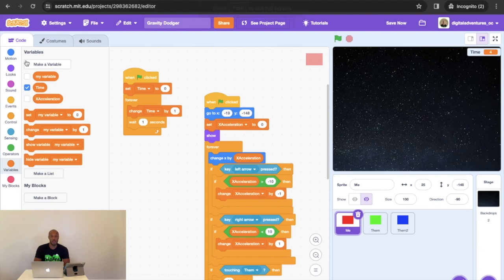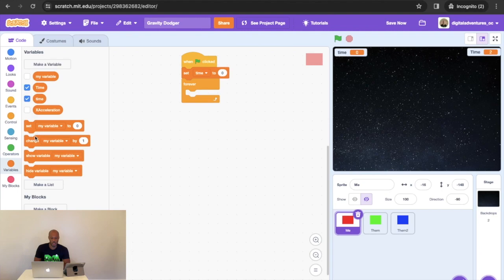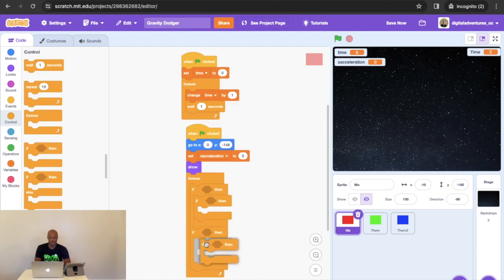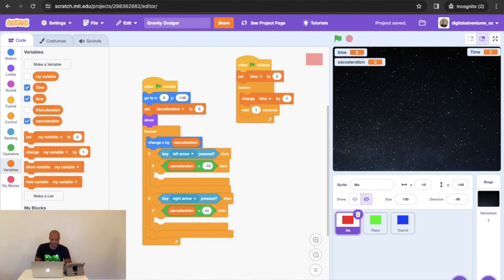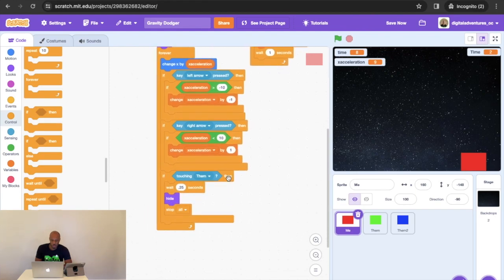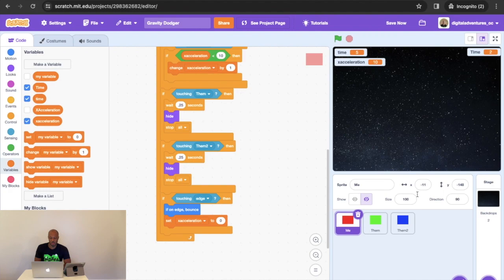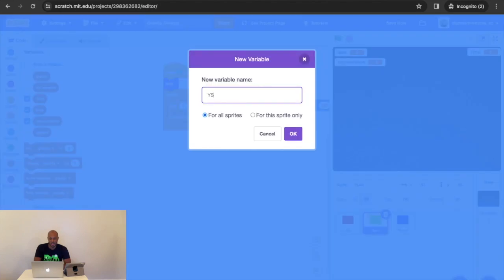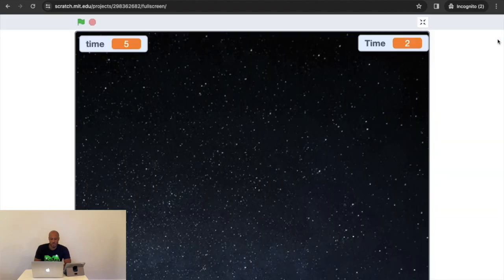Let's Build Tutorial: How to code a Gravity Dodger videogame in scratch.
In this Let's Build technology tutorial, OC from Digital Adventures shows how to use X and Y coordinates as well as acceleration. We will also use gravity by increasing the speed of the object falling over time. We also create acceleration with their player by increasing speed the longer they hold down their keys. Finally, we learn how to use loops, variables and conditions to build this fun, engaging videogame .